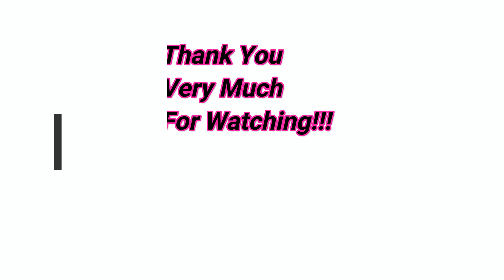AA - F:NEX - Raphtalia - Shiromuku Ver. (The Rising of the Shield Hero) ラフタリア - 白無垢 (盾の勇者の成り上がり)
A look at the F:NEX - Raphtalia - Shiromuku ver. figure from the Rising of the Shield Hero. This figure was on display at Amiami in Akihabara.